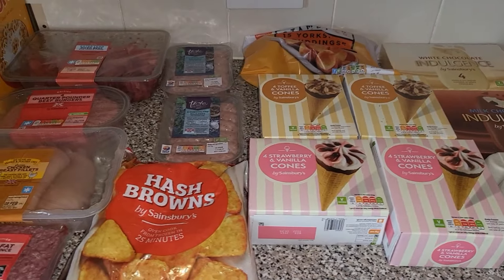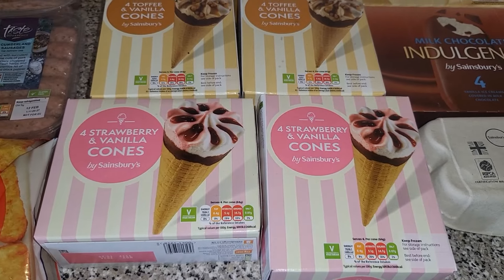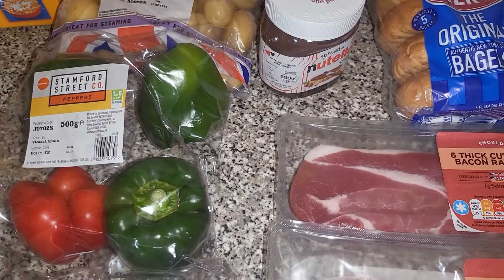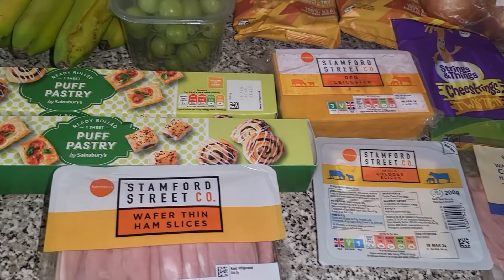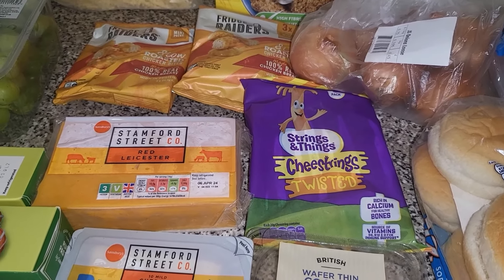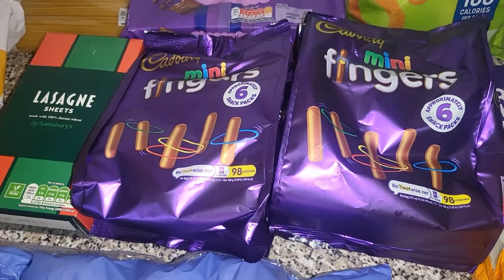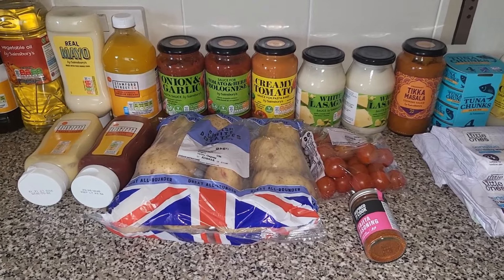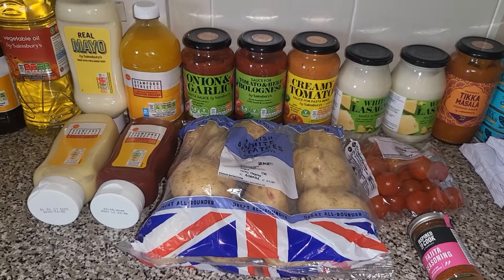£150 Sainsburys family food shop Feb 2024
Hi everyone. Thank you for your comments. Sorry I haven't replied to everyone. We are just trying to get through each day.

Here is our Sainsbury's grocery haul this week. I also have a Morrisons and costa too good to go bags to put up soon.

Shopping hauls are the easiest thing for us to do just now, as not as much editing or thought needed with them.